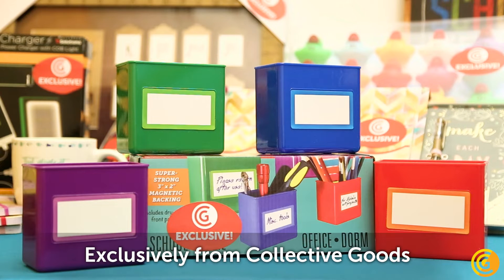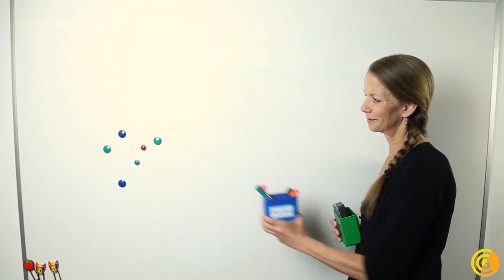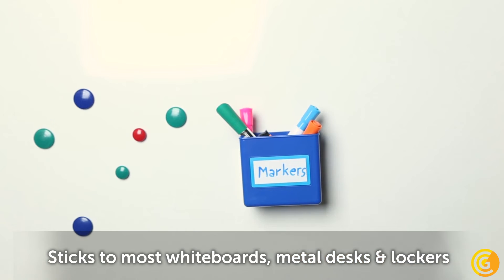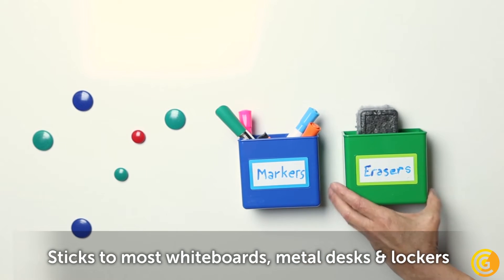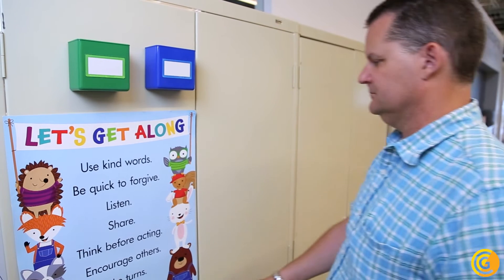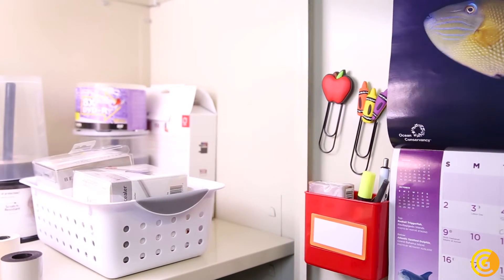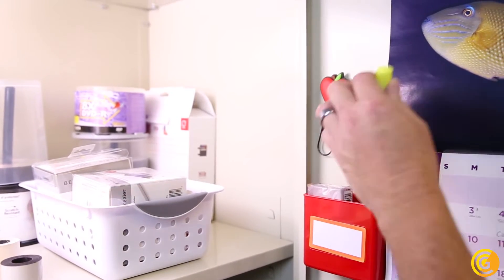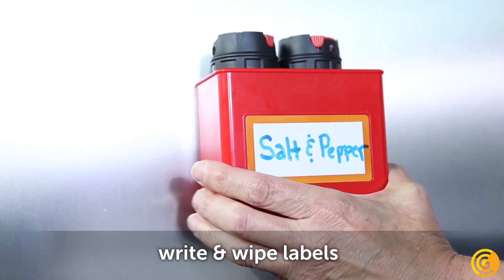Magnetic Bins Short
Space Saver Magnetic Bins Set of 4 - Keep supplies where you need them. These tough bins go anywhere magnets can go and hold a surprising amount of stuff. They feature dry erase labels on their fronts. Use them at the dry erase board, on the refrigerator, anywhere you need storage.